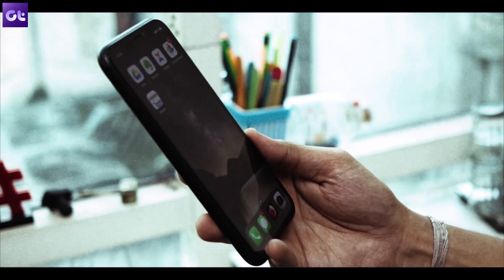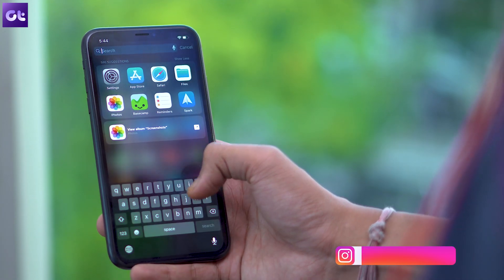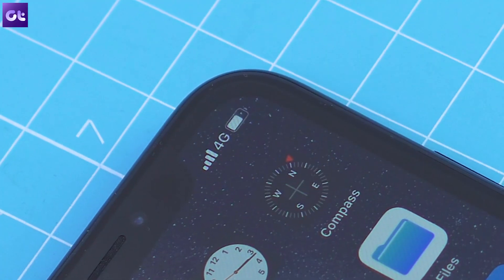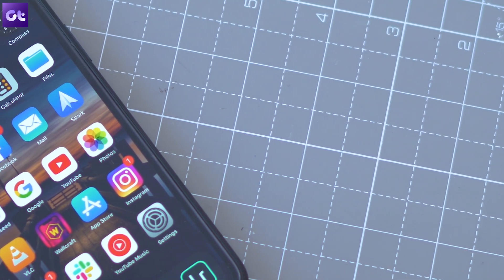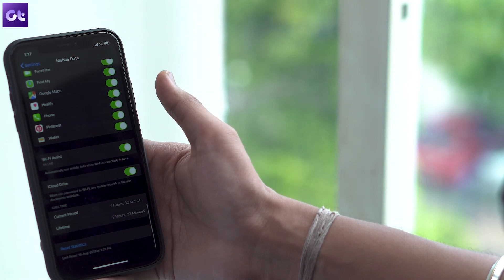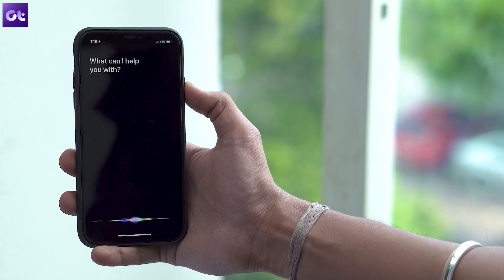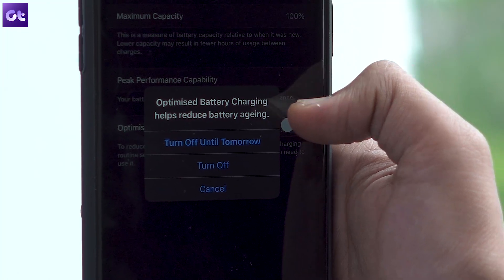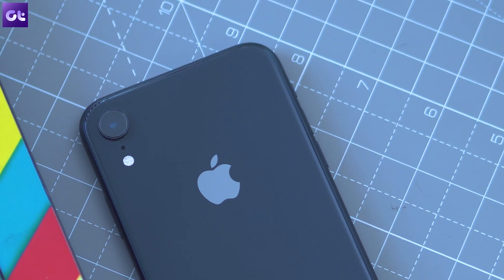Top 7 iOS 13 Settings You Should Change Now | Guiding Tech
Apple has finally started rolling out the stable build of iOS 13 to all iPhones released after the iPhone 6S, bringing a number of cool new features and settings to older devices. In this video, we'll be taking a look at some of these new settings that you should change right away.

From a useful setting that will automatically silence calls from unknown numbers to one that will help Siri pronounce your name more accurately. This video has it all.

Silence Unknown Callers
Download Large Apps Over Cellular Data
Conserve cellular data
Get Siri to pronounce your name properly
Optimized Battery Charging
Add Dark Mode shortcut to control center
Turn off automatic downloads (on by default)

Intro Music